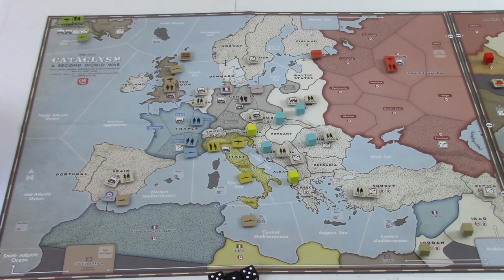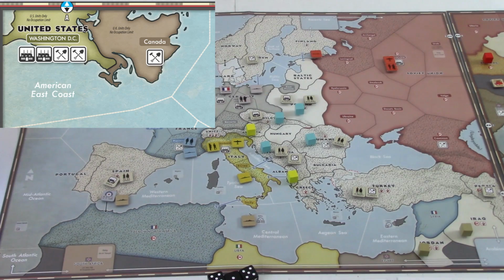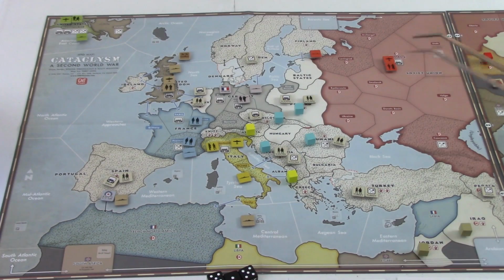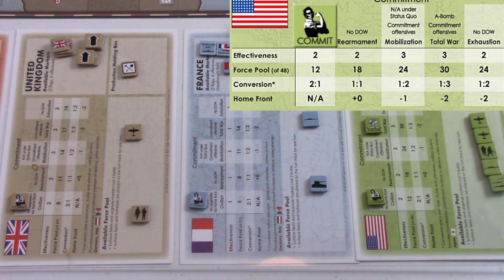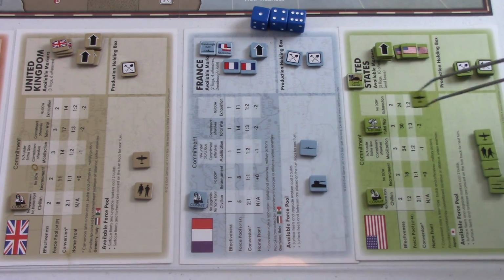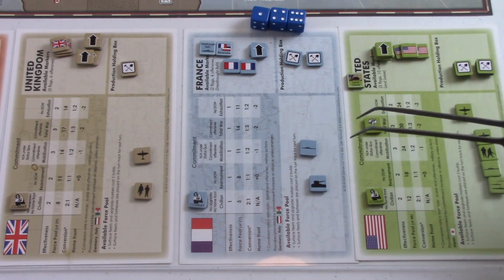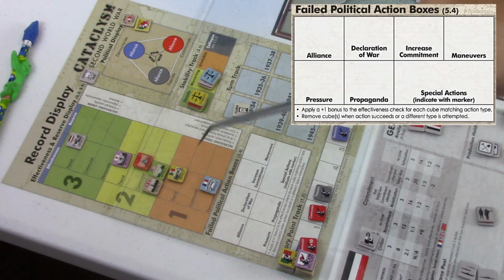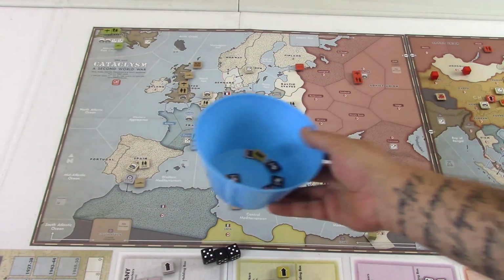Cataclysm Part 1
Start of my ReviewThru of GMT"s Cataclysm.